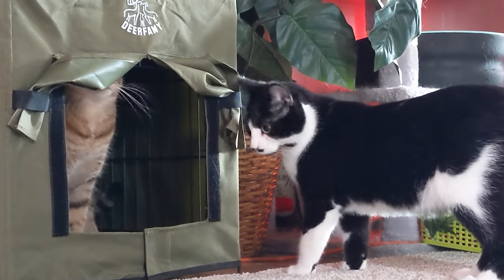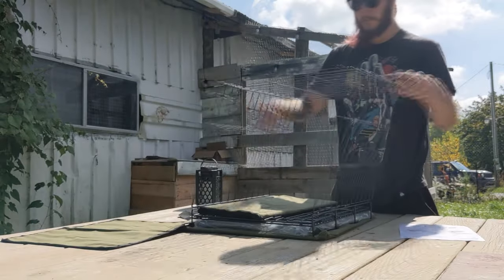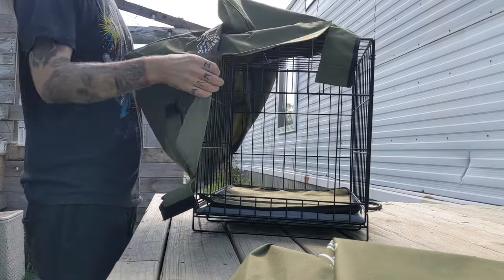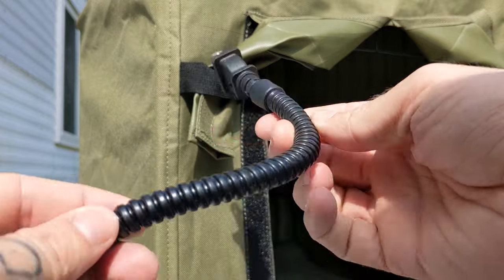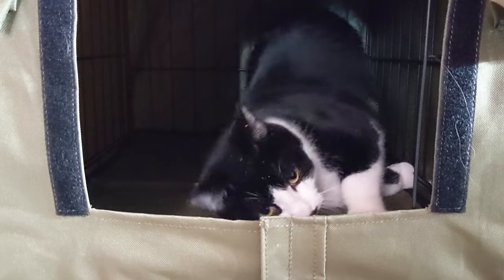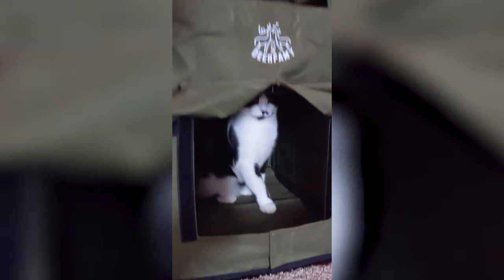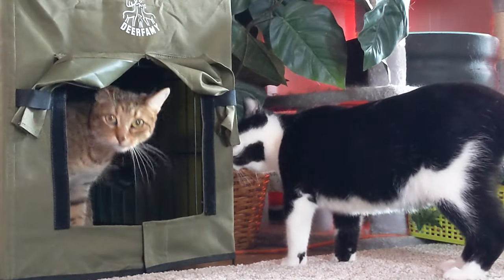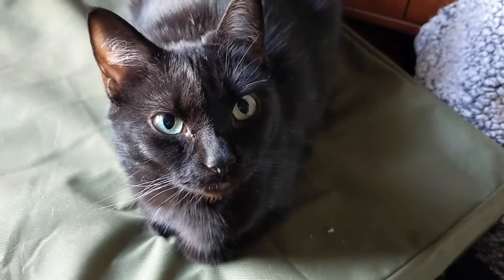DEERFAMY Heated Cat House - Unboxing & Review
Today we're bringing our cats a relaxing place to take a cat nap with the help of our new Heated Cat House from Deerfamy!

DEERFAMY Heated Cat House